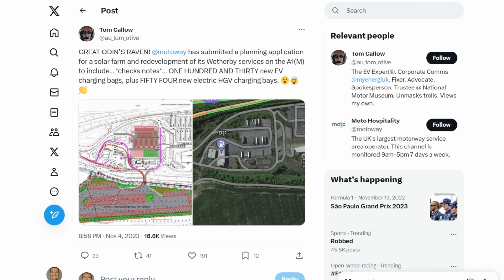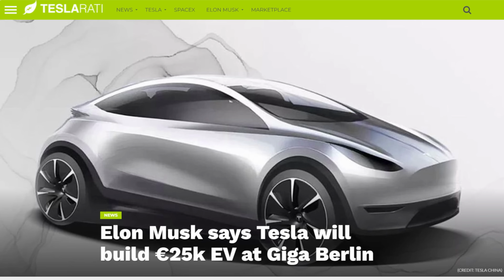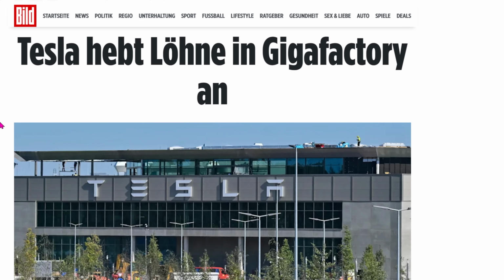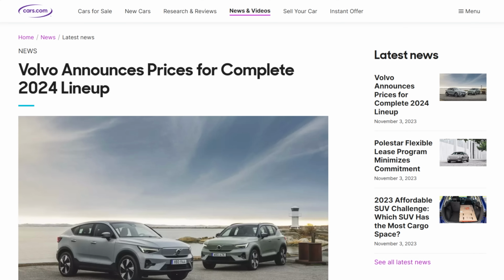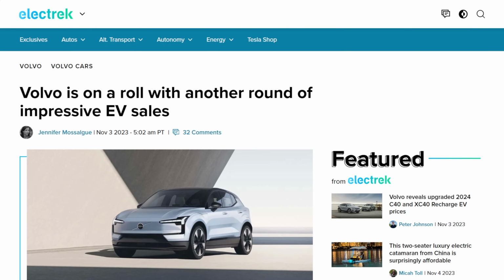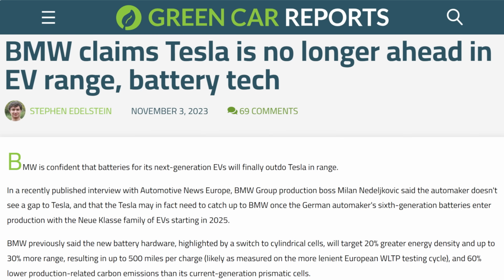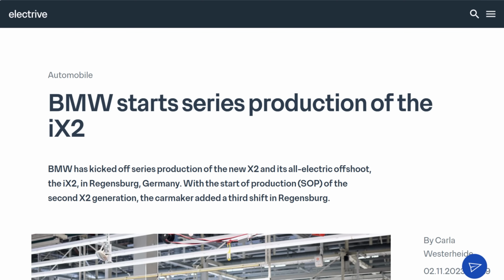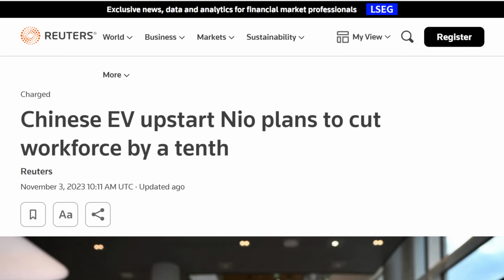BMW Claims Tesla Playing Catch-up (+13 Other EV Stories You Must Hear Today!)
➤ Now THIS Is How To Do Highway Charge Stops
➤ Tesla's €25K Affordable EV to be Manufactured at Giga Berlin
➤ Tesla raises wages at the Gigafactory
➤ Volvo Unveils 2024 C40 & XC40 Recharge with Enhanced Range and Charging
➤ Volvo's Soaring EV Sales Momentum
➤ BMW Confident in Sales Outlook, Avoids Price Cuts
➤ BMW Positions Next-Gen EV Batteries to Surpass Tesla
➤ BMW Launches Mass Production of the iX2 EV Model
➤ Nio to Reduce Staff by 10% Amidst Market Shifts
➤ Nio's Direct Sales Strategy Maintains Firm Grip on User Experience
➤ Lucid Air Adjusts Pricing, Up to $10K Off Luxury Sedans
➤ Essential Online Courses for Electric Vehicle Education
➤ Top 10 Online EV Education Programs
➤ New Book Chronicles Two Centuries of EV Progress